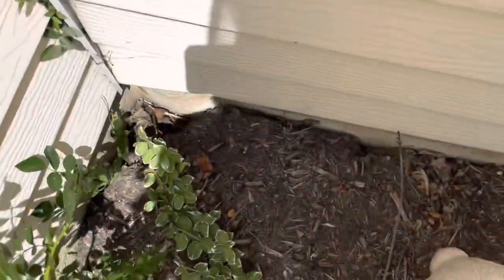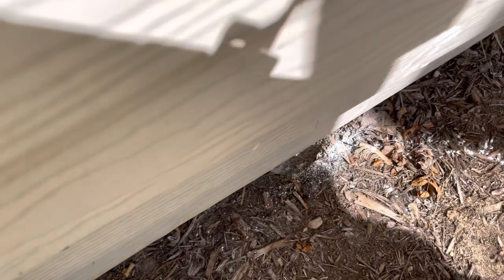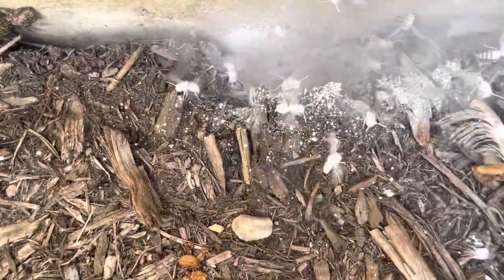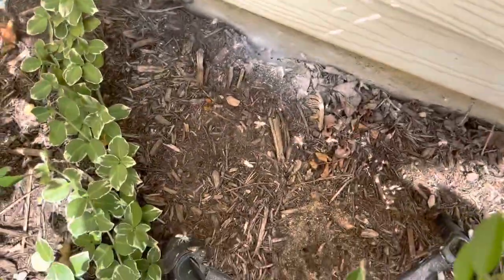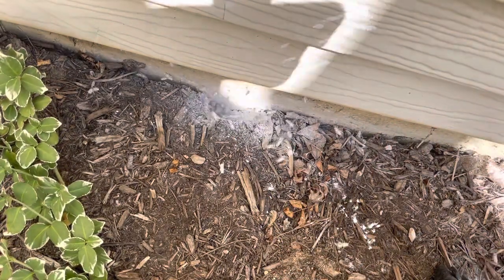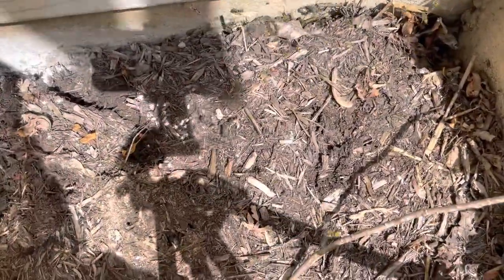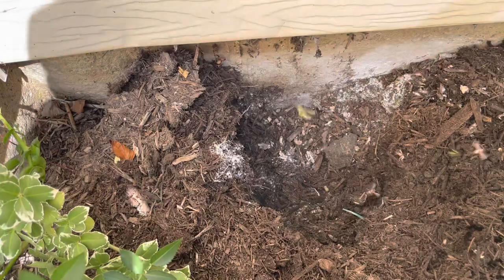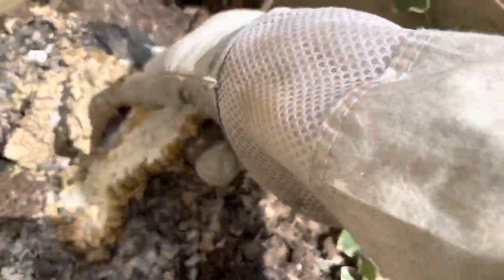I got Covid - ground wasp removal / extreme heat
In This video video I remove a active ground wasp nest in extreme heat conditions, it was soo hot my camera shut down while filming and had to take a break to cool it down, the ground wasp were aggressive as always, please like and subscribe and stay tuned for more ground wasp, yellow jacket and bald faced hornet removal videos